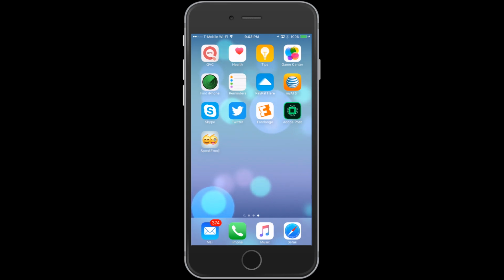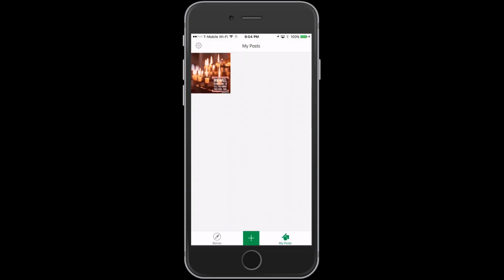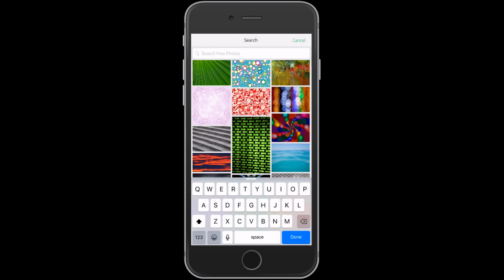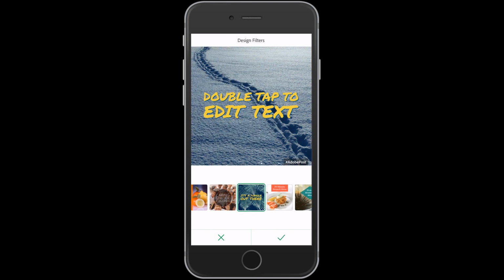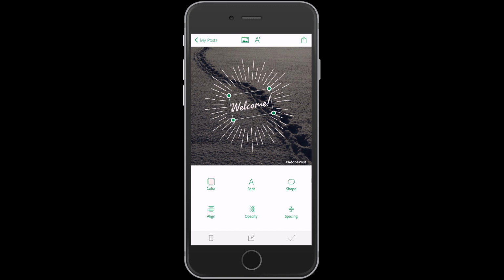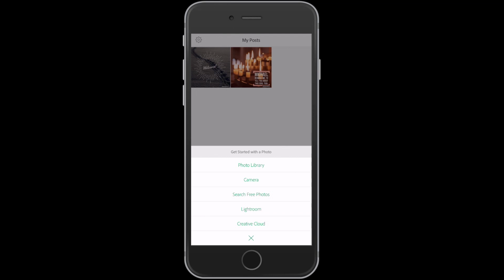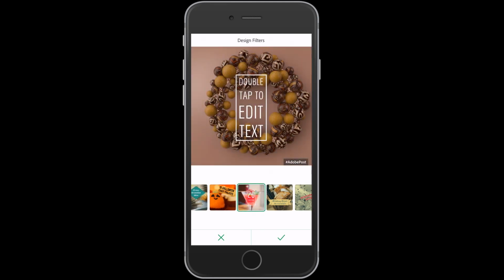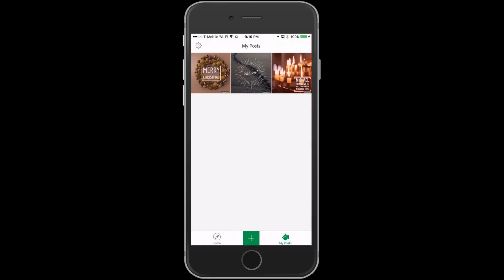Adobe Post Tutorial